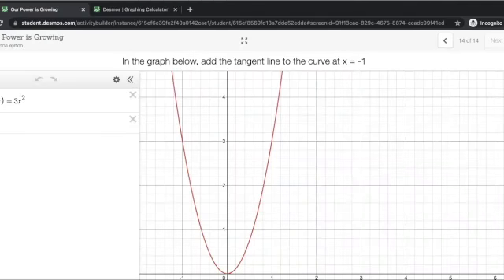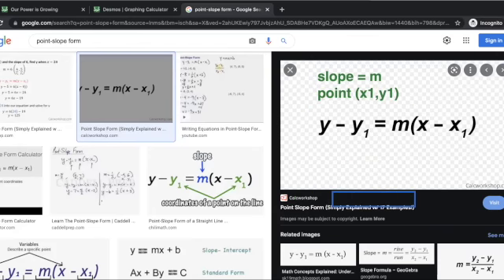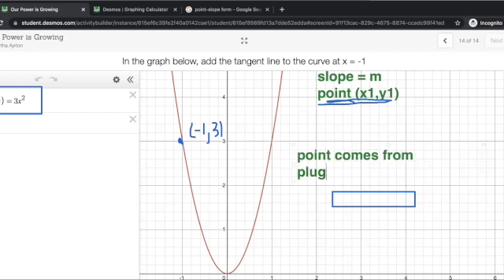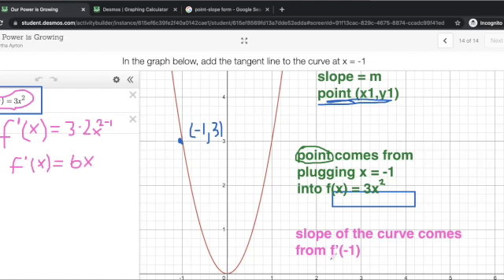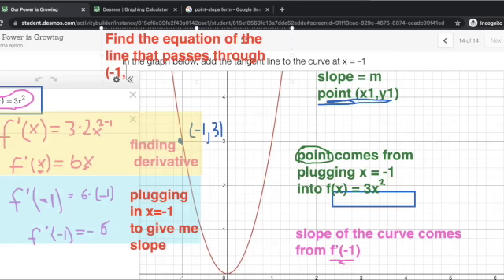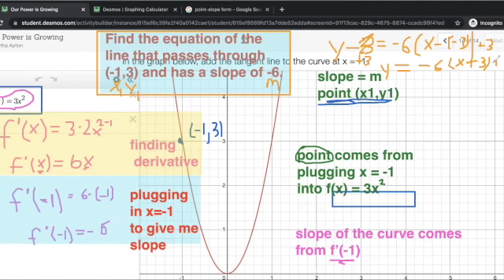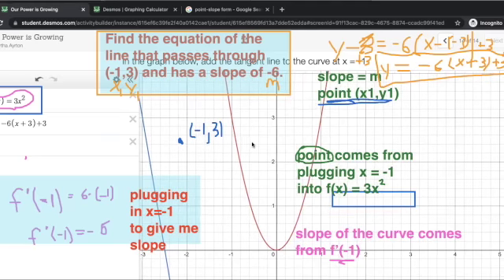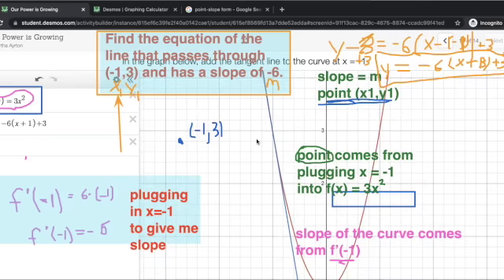Calc1: Finding Equation of Tangent Line at a Given Point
Finding the equation of a tangent line at a given x-value can be described as a 5-step pro